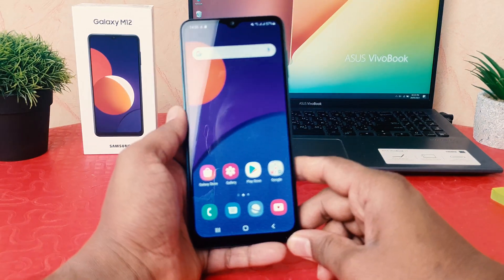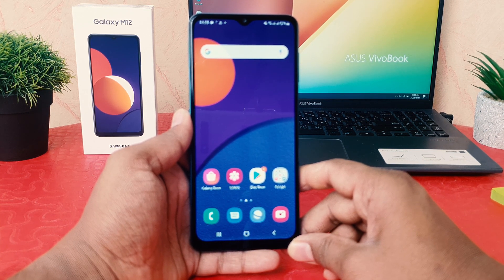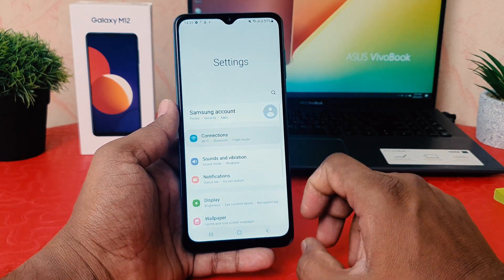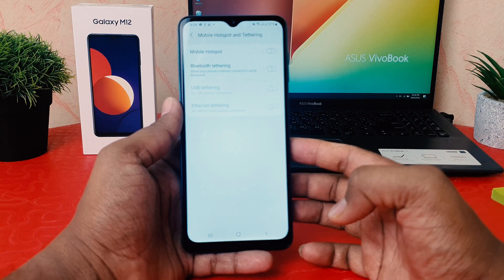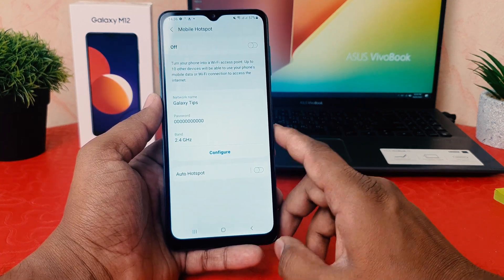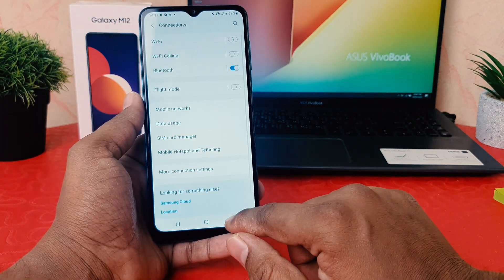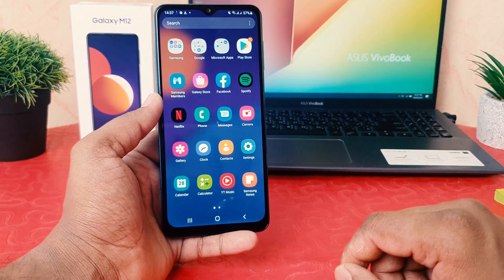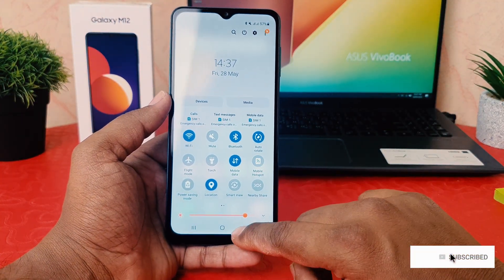How to Set Up Mobile Hotspot on Samsung Galaxy M12 - Create WiFi Hotspot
How to set up WiFi Hotspot in Samsung Galaxy M12? How to create Wi-Fi Samsung Galaxy M12? How to enable Mobile Hotspot on Samsung Galaxy M12? How to share internet in Samsung Galaxy M12? How to share Wi-Fi in Samsung Galaxy M12?